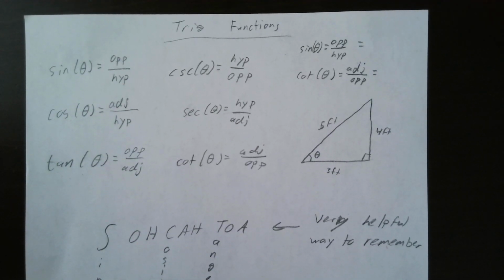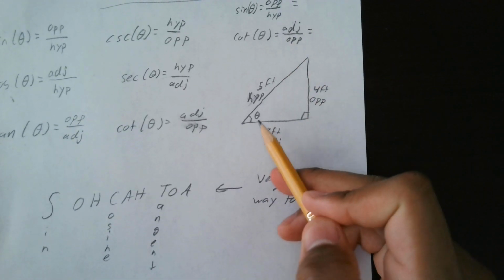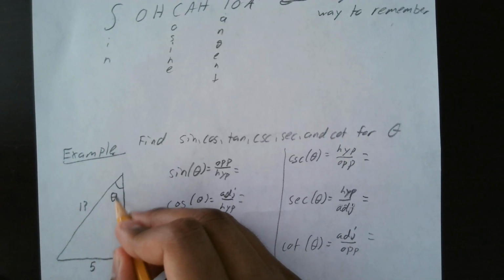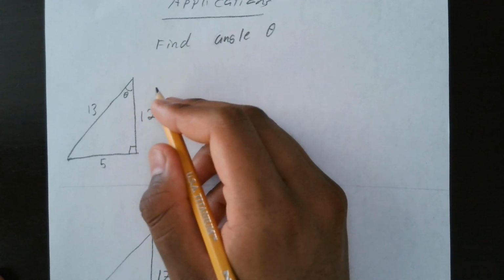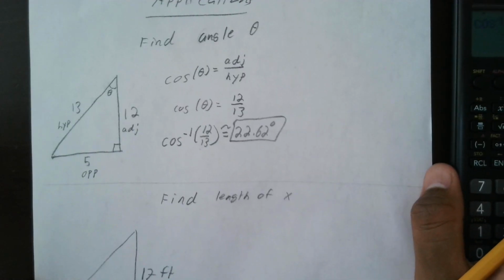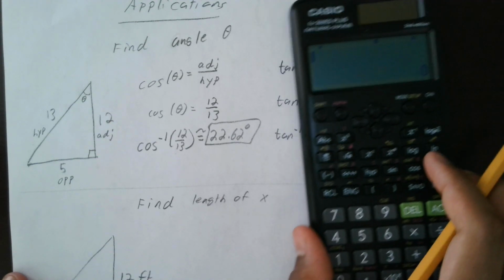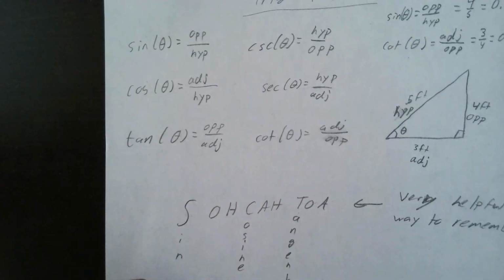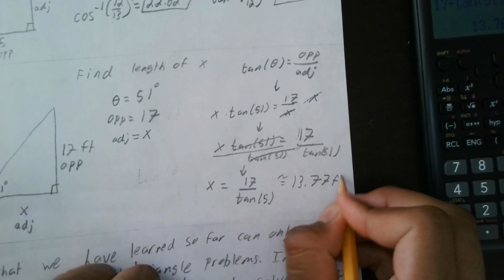Calculus in a Year: Day 3 - Trig Functions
Welcome to Day 3 of Calculus in a Year. We will be going over trig functions

Mistake: At 11:05, I meant to write tan (51 ) instead of tan (5 ).

I have decided to not post problems and solutions for this video. However, it is very important to practice using math problems. These can be found online or in math books.